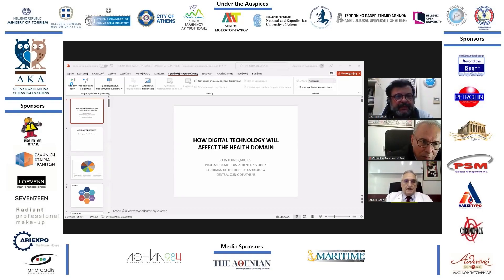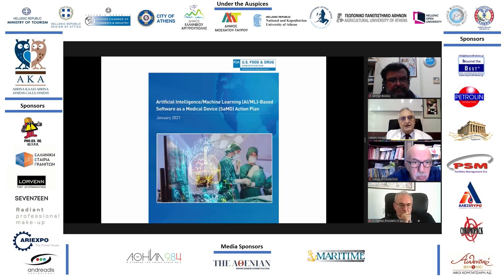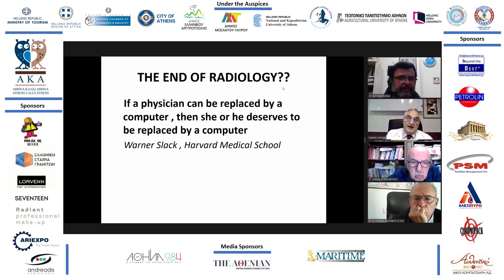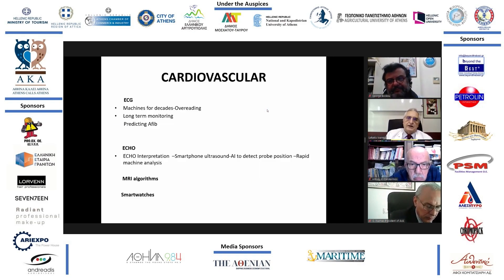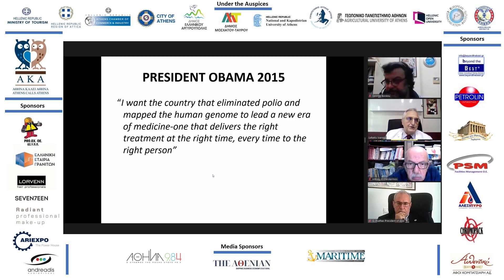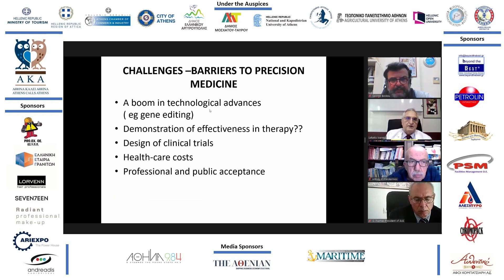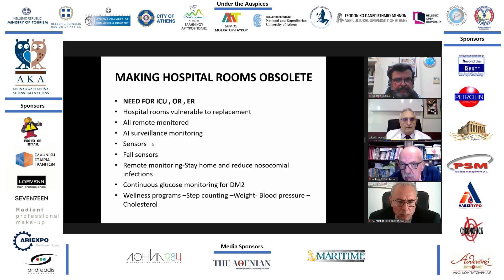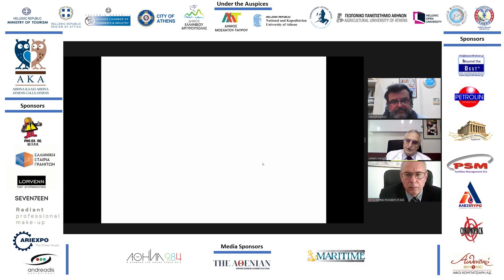AKA "Man and his Creations" Lekakis Ioannis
21– 23 Nov 2022
2nd (On-Line) International Interathenian  Conference Program
«Man and his Creations, foresighting the Future»